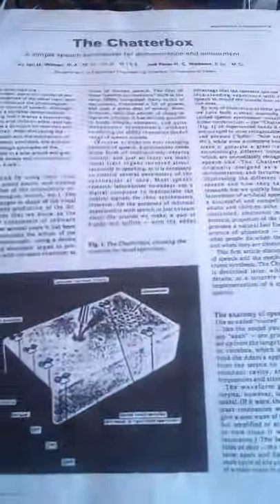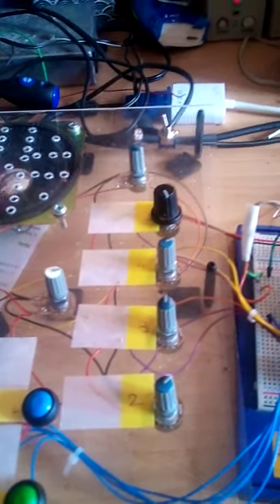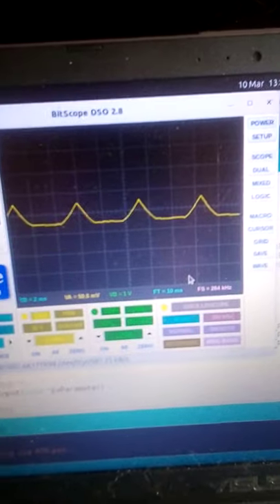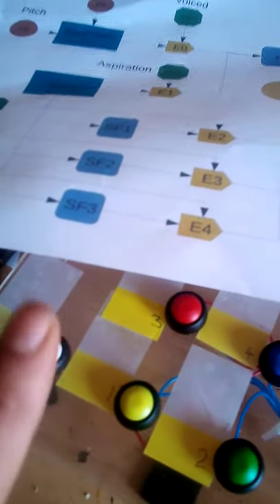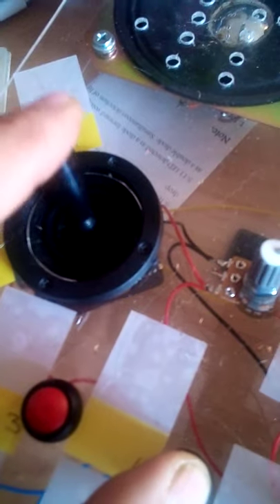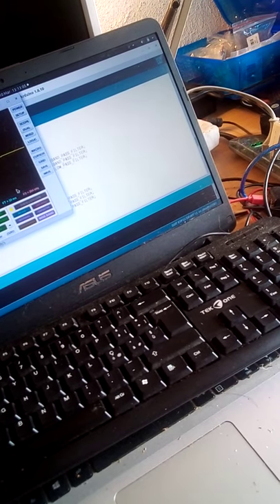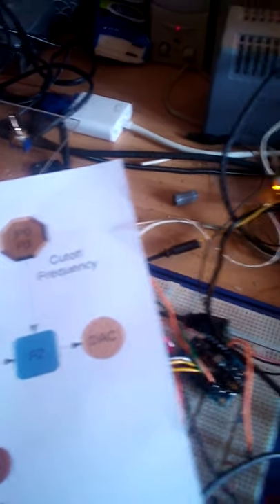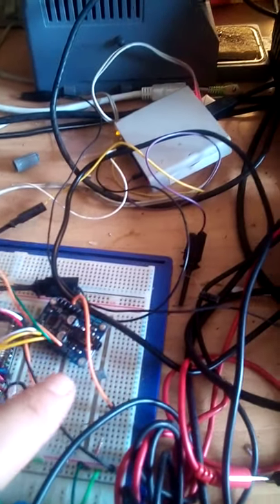Chatterbox : Initial working prototype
A manually controlled speech-like sound generator based on ESP32 with external UDA1334A DAC.

Quick & dirty video because it's basically working!